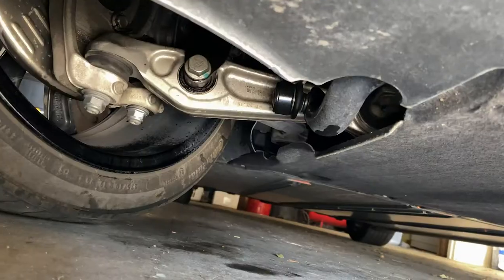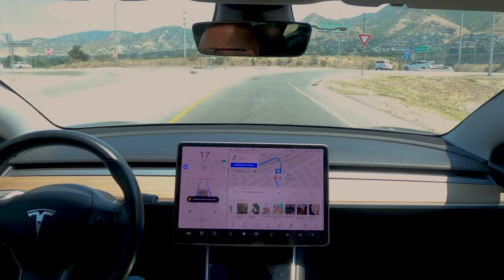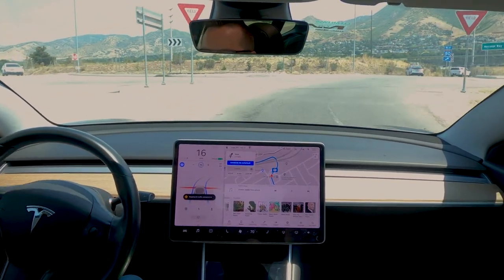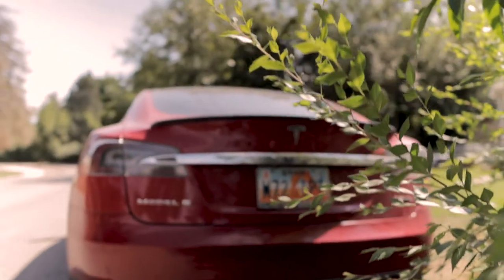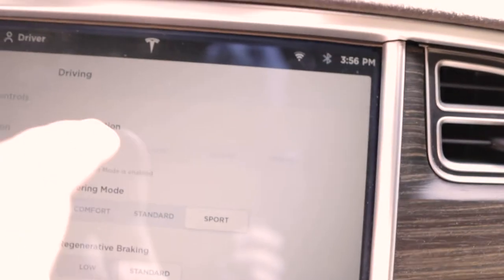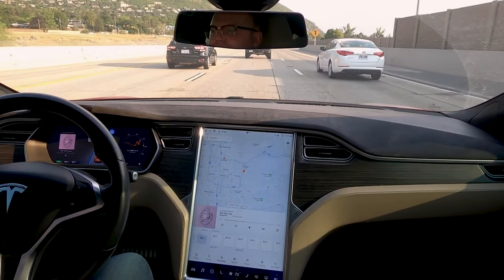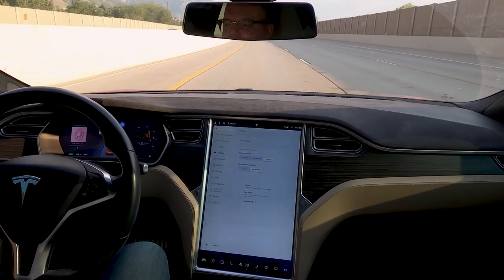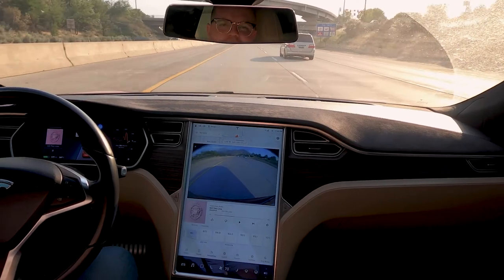Tesla Model 3 Squeaking Noise Passenger Side, Service Center Experience, and Loaner Tesla.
Here is my experience with the service center and me failing at diagnosing our squeaking noise.  Hopefully this helps any owners who start to hear this same noise.